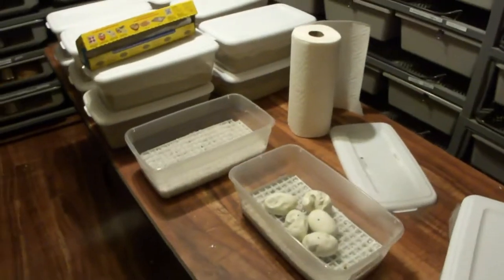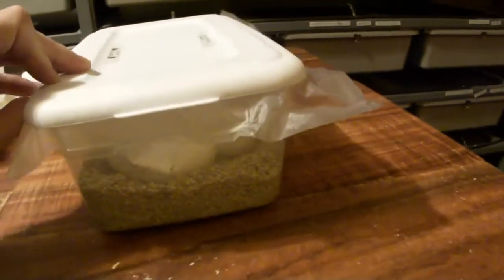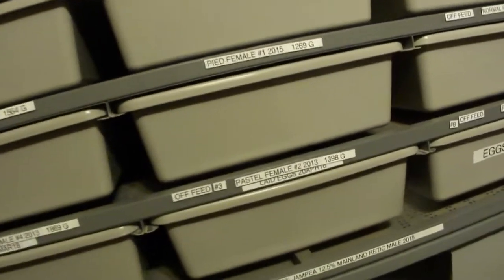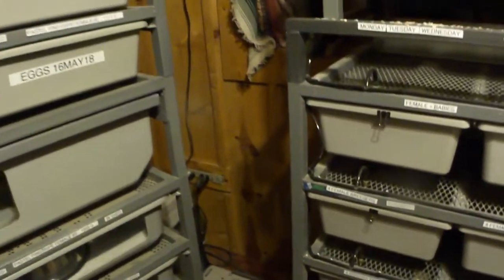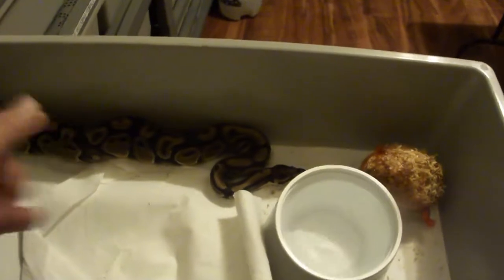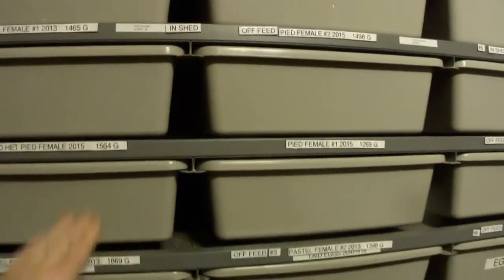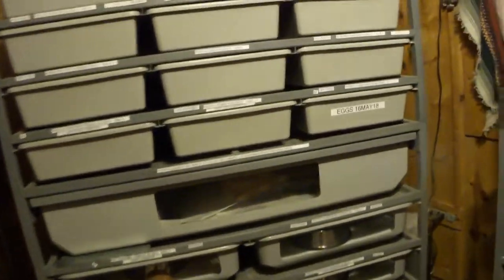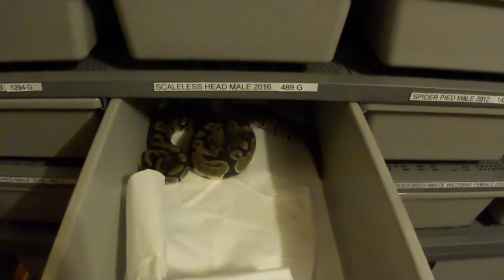How to breed ball pythons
In this video I'll show you my techniques for breeding ball pythons.